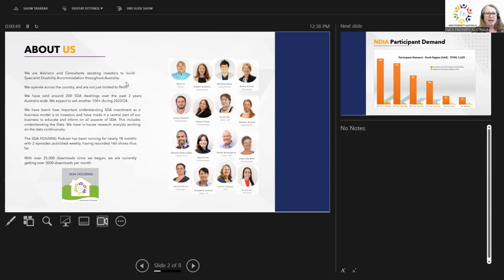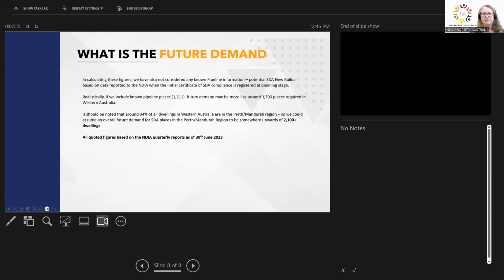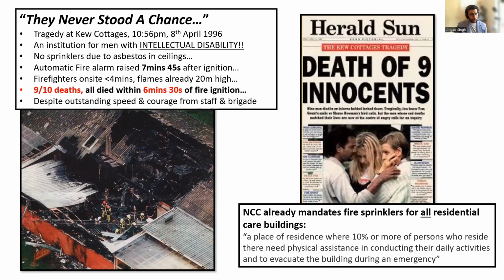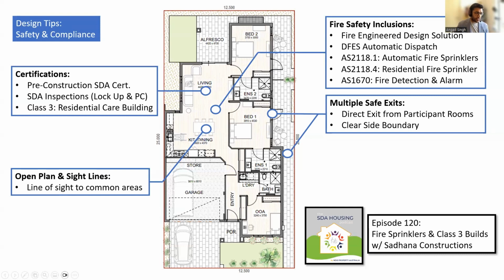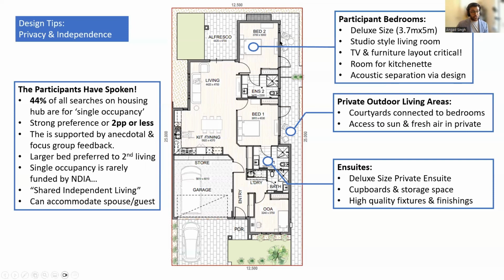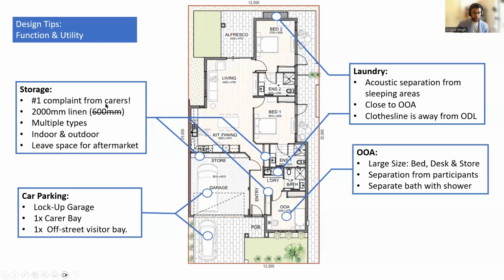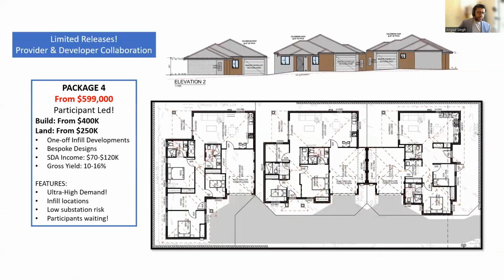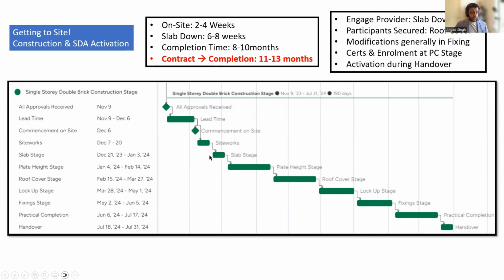NDIS Property Australia SDA in Perth Webinar 29th August 2023